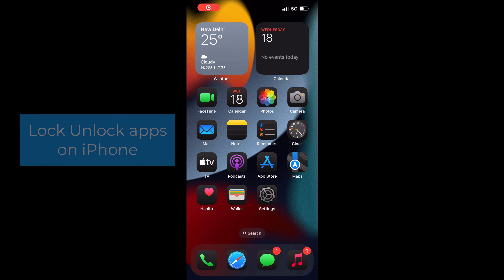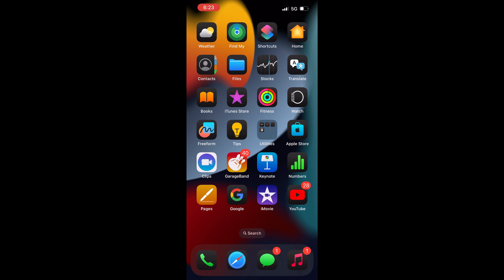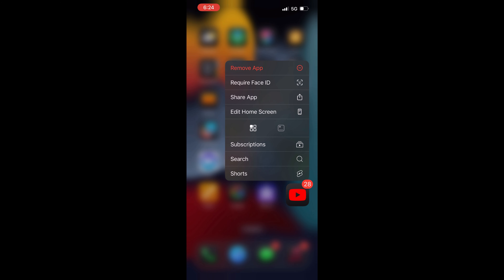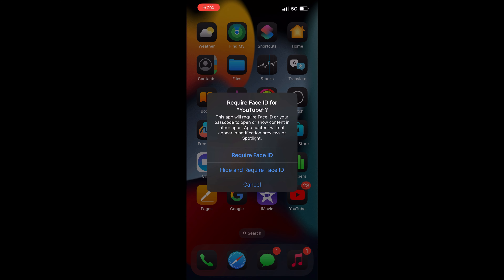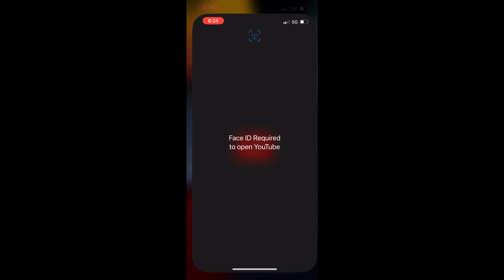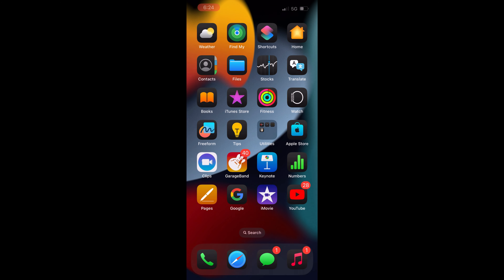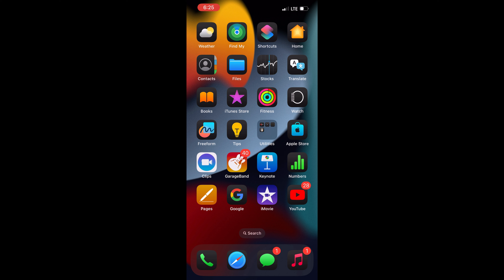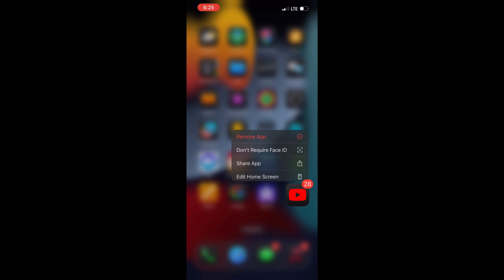How to Lock Unlock Apps on iPhone iOS 18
This video shows how you can lock or unlock any apps installed on your iPhone. This feature is available on iPhone and iPad devices from iOS 18 Version.